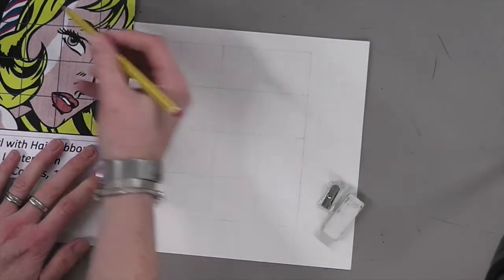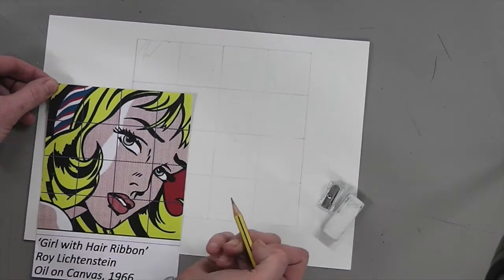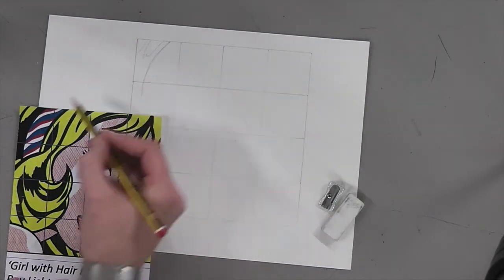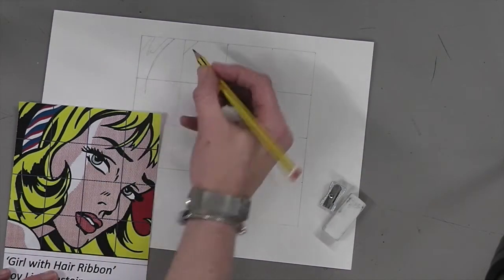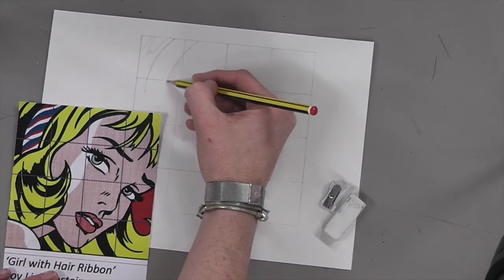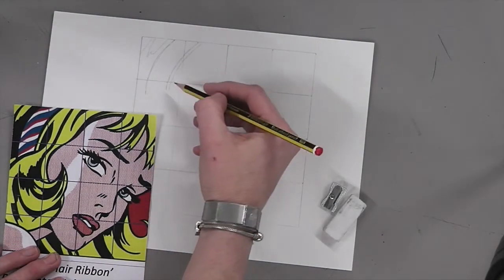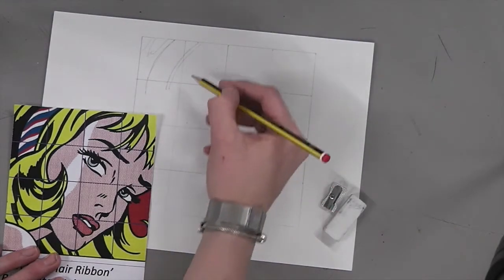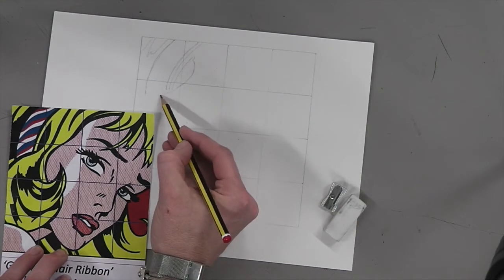Yr 8 POP ART: Lichtenstein transcription - DRAWING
Live demo of the DRAWING stage of the Yr 8 Pop Art Lichtenstein watercolour transcription.